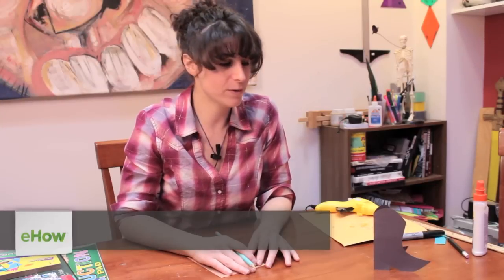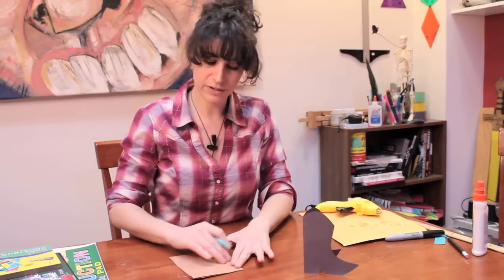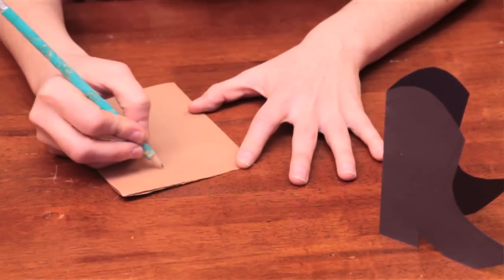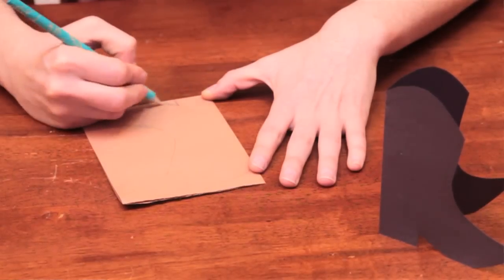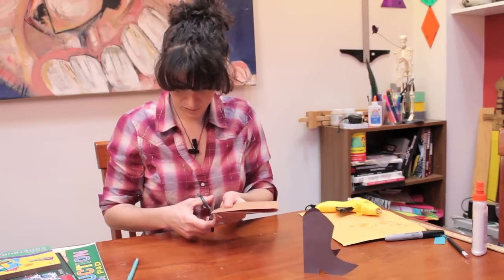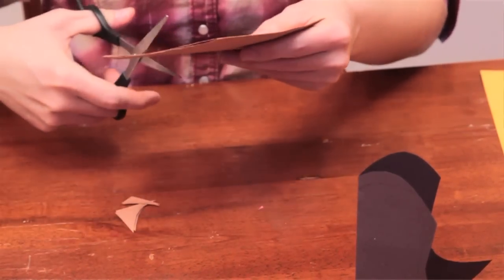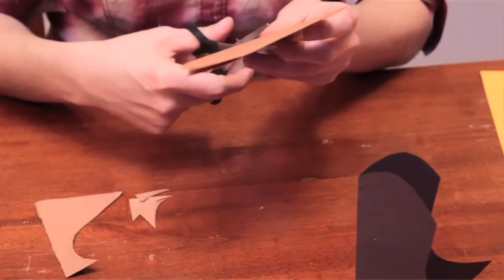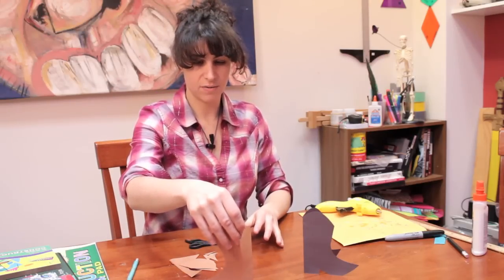How to Make a Cowboy Boot From Paper for a Birthday Party : Arts & Crafts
Making a cowboy boot from paper is a great party decoration for the would-be sheriff in your family. Make a cowboy boot from paper for a party decoration with help from an expert with an extensive background in drawing, including a college education at Columbia in Chicago in this free video clip.